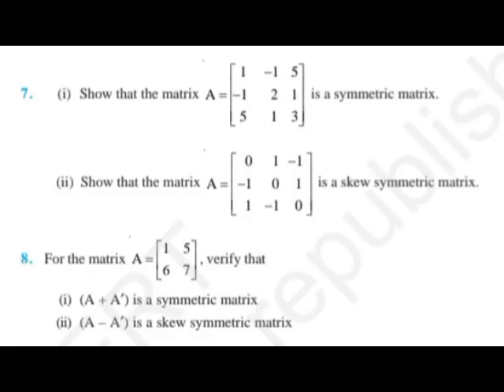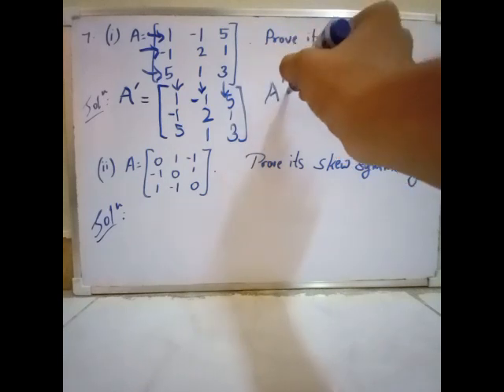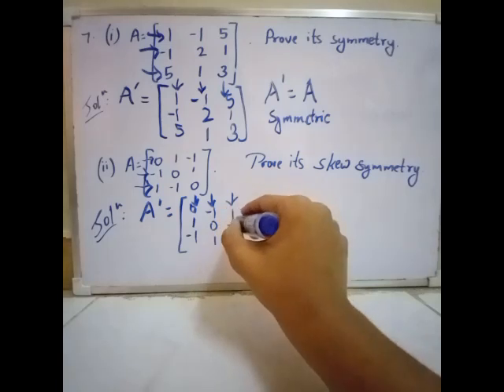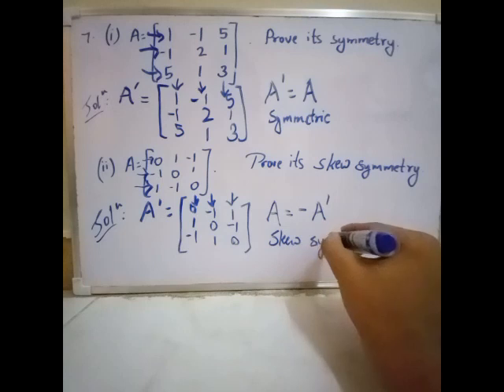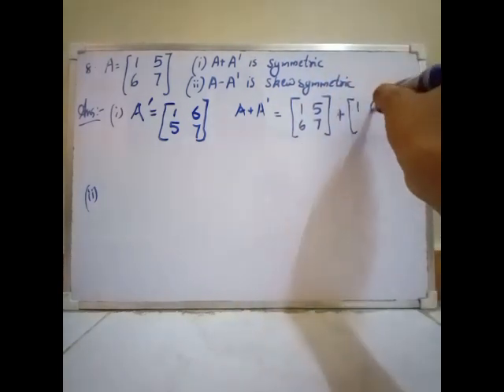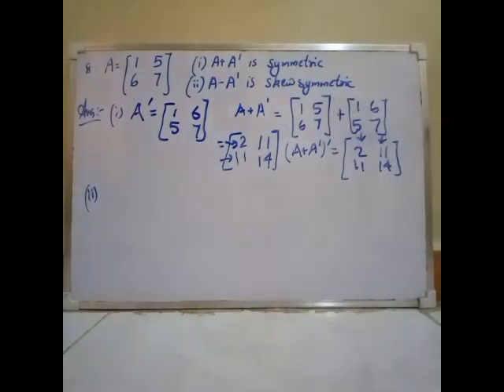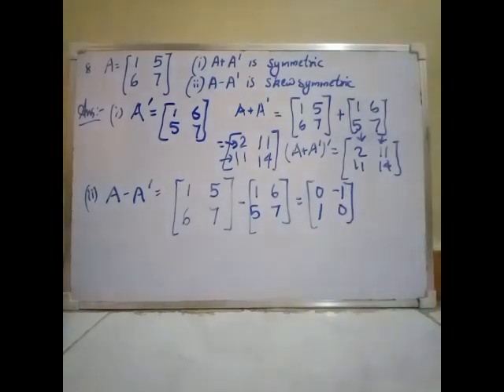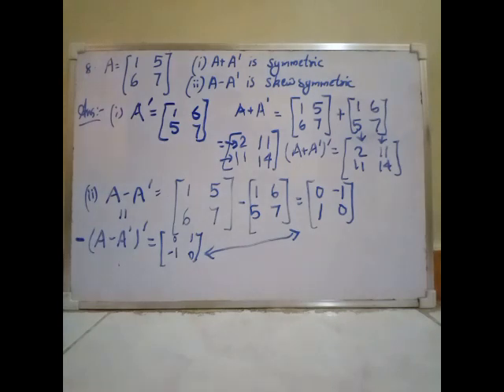Matrices Exercise 3.3 Q. 7 & 8